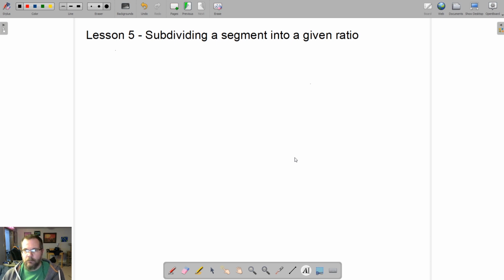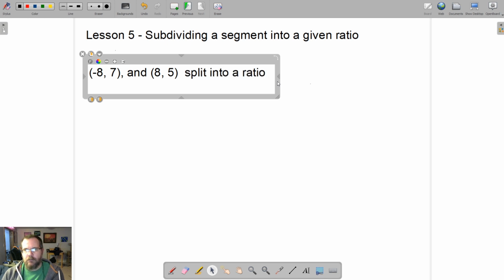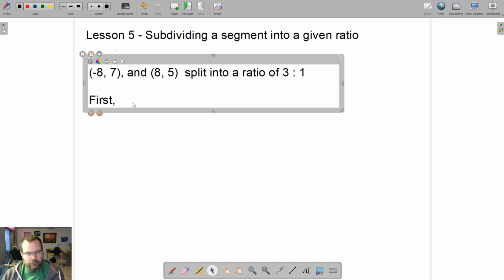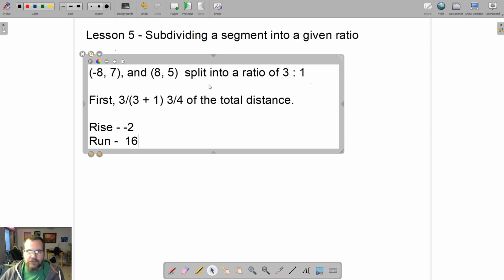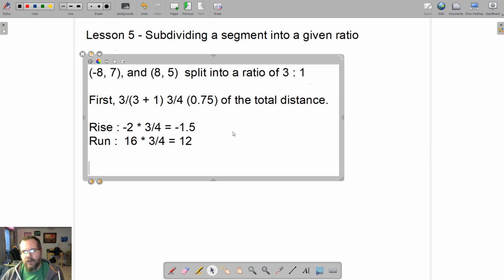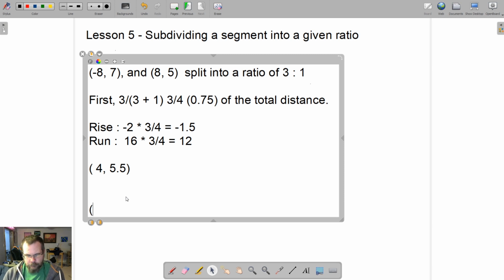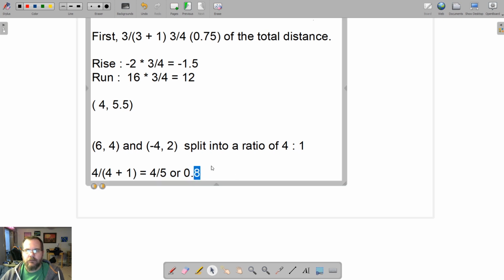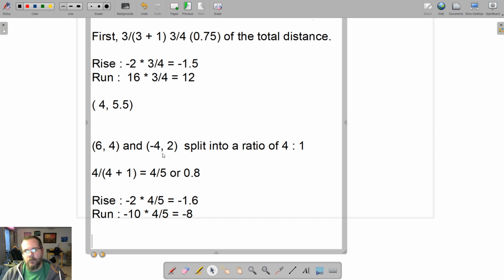Geometry Unit 7 Lesson 5 - 2019-2020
Hey everyone!  Here's a video for lesson 5 from unit 7.  The assignment will be posted on google classroom on Monday the 23rd.